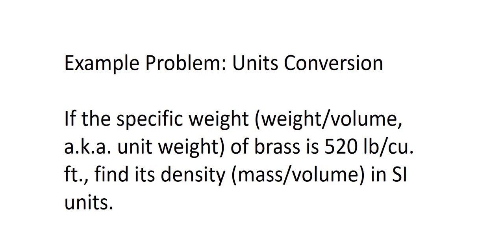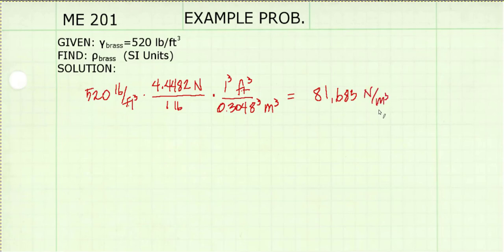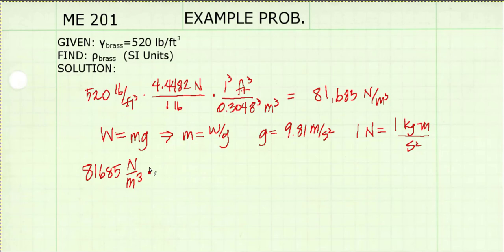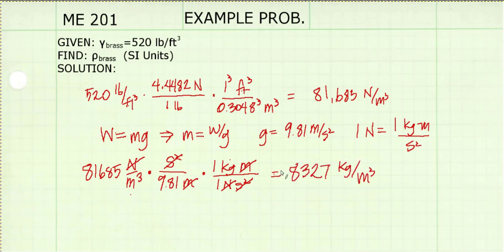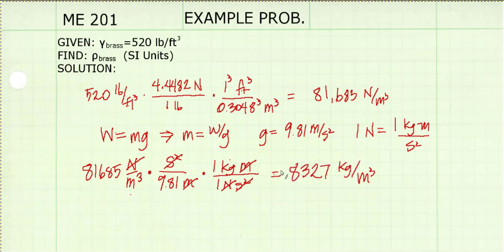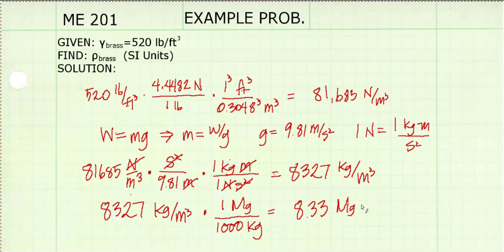Statics 1-1 Example: Units Conversion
An example of basics units conversion.